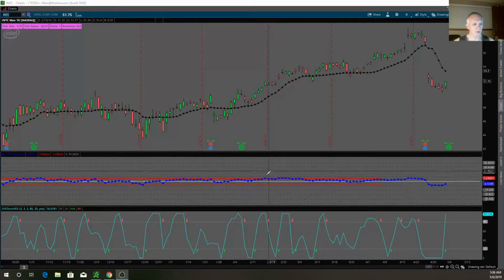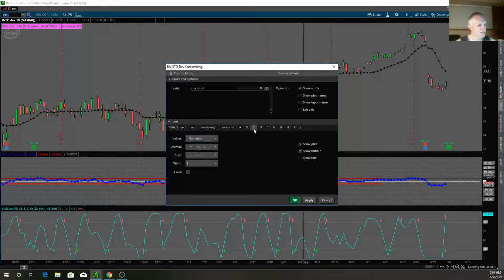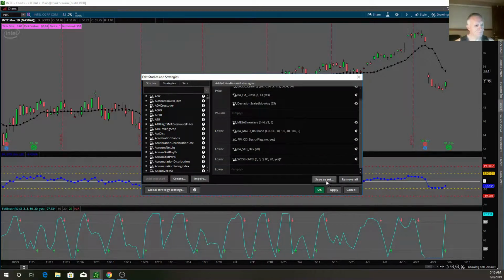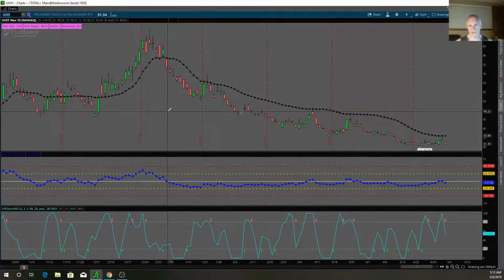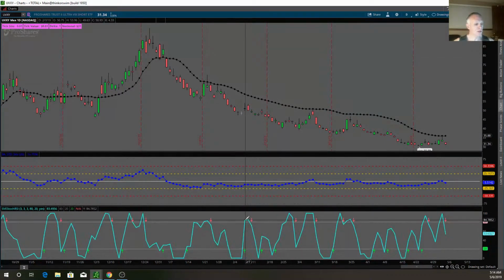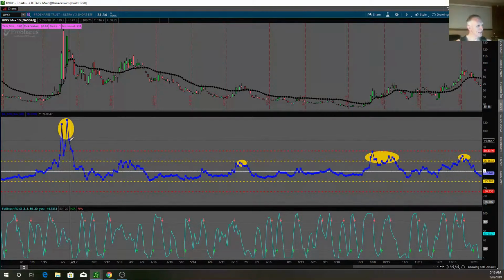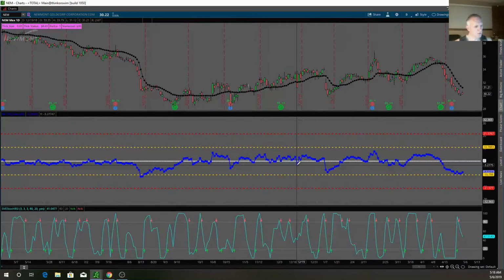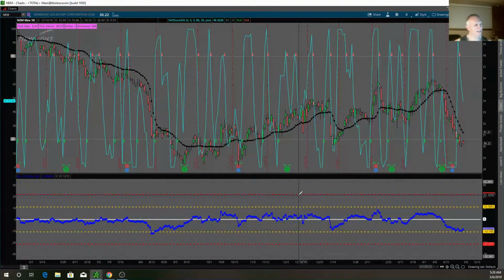StdDev Indicator with Trend Concept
Standard Deviation Indicator with Oscillator for Timing Entries